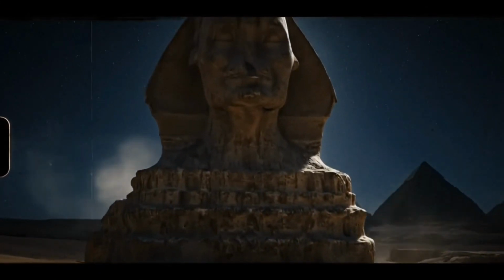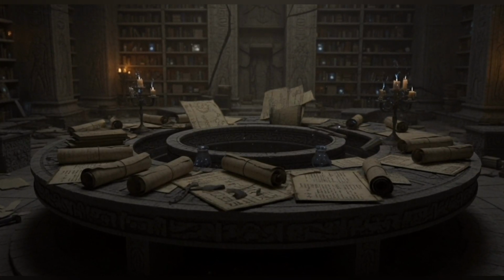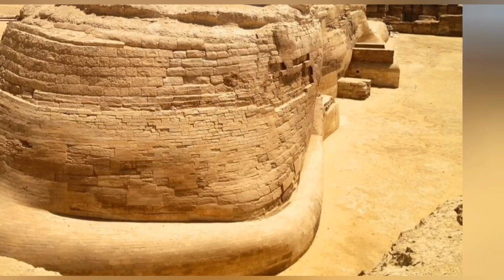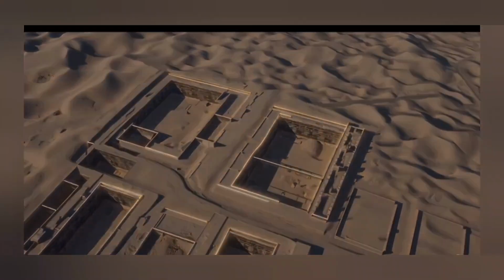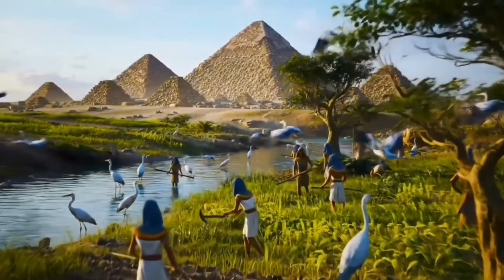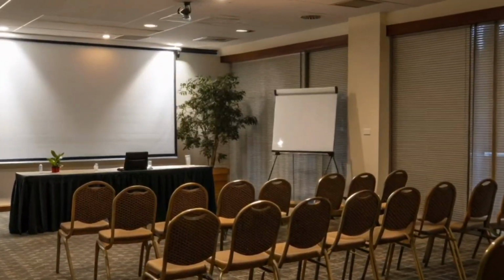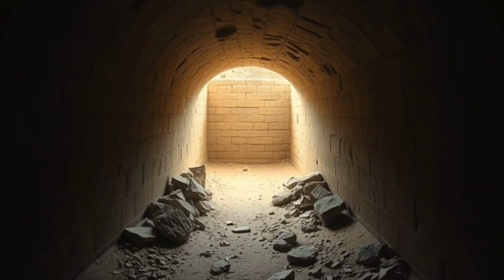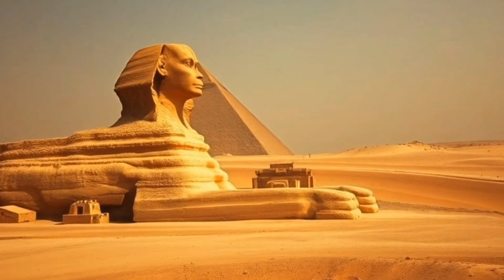They Found Something Under the Sphinx (Ancient Egypt’s Forbidden Secret)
What did they really discover beneath the Great Sphinx of Giza?
For decades, scientists, archaeologists, and explorers have spoken of hidden chambers, forbidden tunnels, and the mysterious Hall of Records buried under Egypt’s most iconic monument. Ground-penetrating scans revealed anomalies under the Sphinx — yet access has been denied for years.

In this documentary-style video, we reveal:

The shocking evidence of underground chambers.

Why Egypt refuses to open them.

The legends of a lost civilization and hidden knowledge.

This is not just about the Sphinx — it’s about the secrets of ancient history they don’t want you to know.